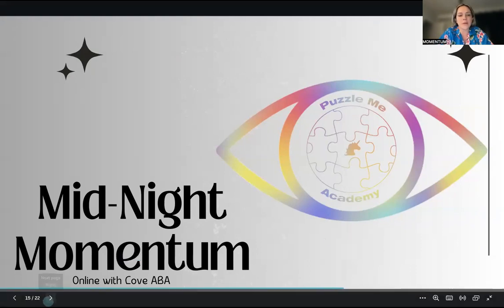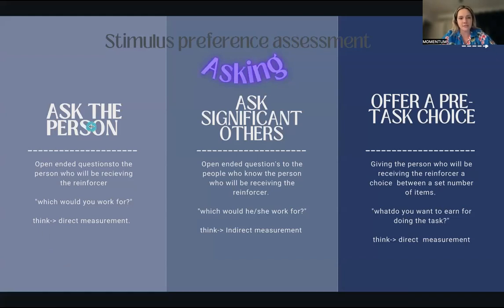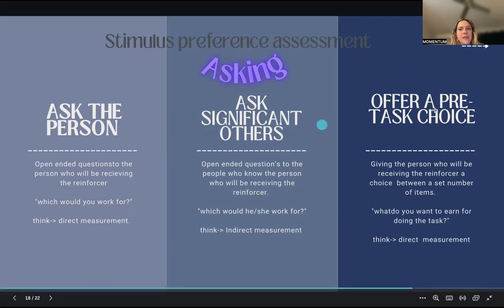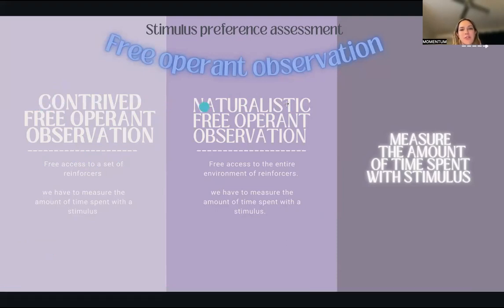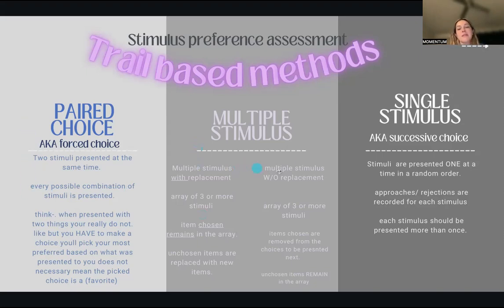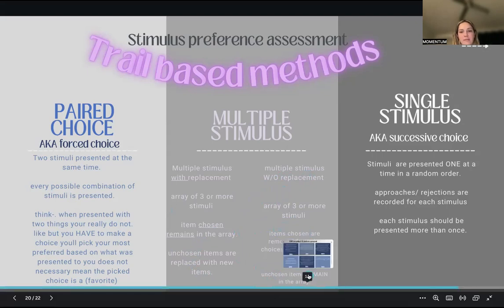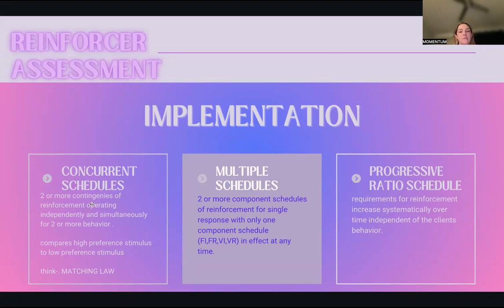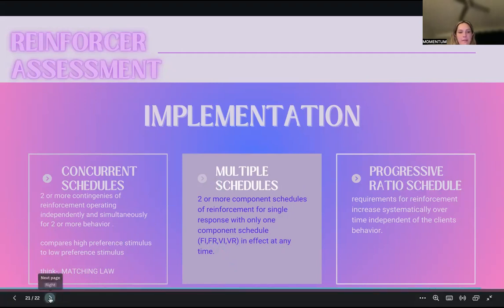Momentum 5 | Reinforcer Assessment VS Preference Assessments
WELCOME BACK! MOMENTUM DAY 5

Join us EVERY NIGHT AT 9:30pm EST VIA ZOOM.

Mid-Night Momentum is completely FREE and open to anyone who is studying. This includes ALL future RBT's, BCaBA's & BCBA's

If you have been searching for a study group that holds you accountable this is the group for you.

Mercy is about to sit for her BCBA exam soon, so lets PASSS THAT TIINY EXAM TOGETHER!

PURPOSE?
- To create a FREE study space for those studying for their BCBA exam
 - For anyone who is studying and doesn't know where to start.
 -To help others hold themselves accountable to study everyday.
- REAL COMMUNITY, REAL PEOPLE GOING THROUGH WHAT YOU ARE GOING THROUGH AND SUPPORTING YOU.
(As you may have noticed these videos are very short and DO NOT go over the terms in details.Once the powerpoint is presented the recording is stopped and everyone in the group discusses the topics together.)

JOINING THE ZOOM MEETING IS THE BEST WAY TO GET THE BEST OF THIS GROUP & THEN AFTER YOU CAN GO OVER THE TOPICS ON YOUR OWN WITH THIS VIDEO.

 Let us know if you found this video useful for your studies. Show us support for FREE by commenting down below!

Follow our founders on IG: @epicbcba & @behaviorwitch

Dont be shy! We are excited to meet you !

References: Cooper, J. O., Heron, T. E., & Heward, W. L. (2019). Applied Behavior Analysis (3rd Edition). Hoboken, NJ: Pearson Education. Behavior Analyst Certification Board.(2018). RBT task list (2nd ed.). Littleton, CO: Author. Behavior Analyst Certification Board. (2014).Professional and ethical compliance code for behavior analysts. Littleton, CO: Author. Behavior Analyst Certification Board.(2017). BCBA/BCaBA task list (5th ed.). Littleton, CO: Author